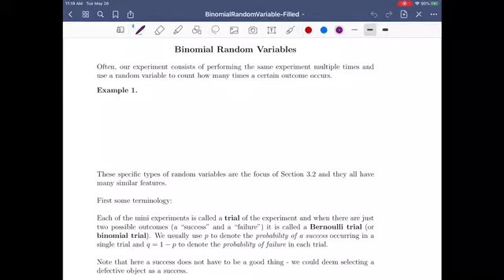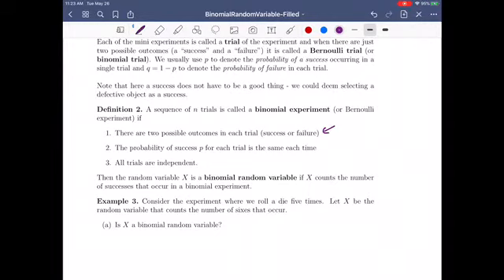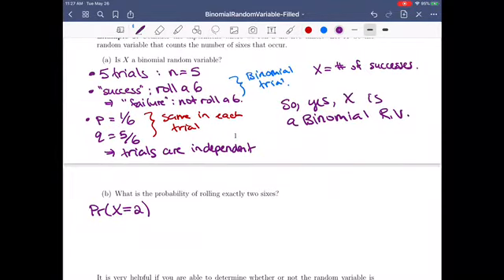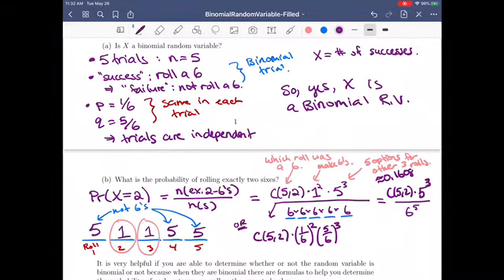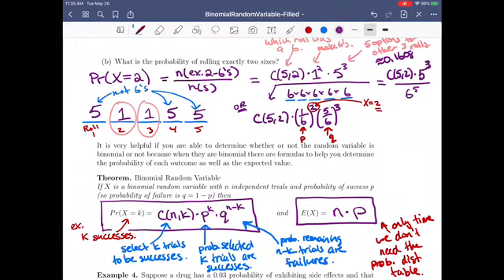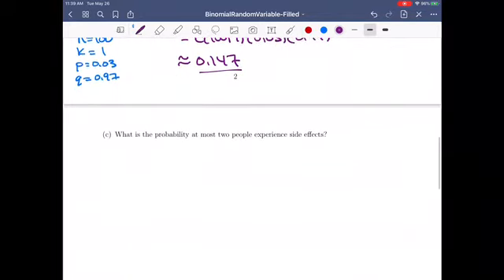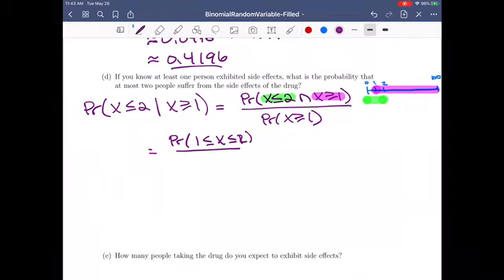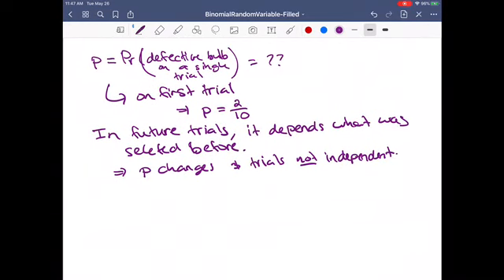Math 109 — Section 3.2 - Binomial Random Variables